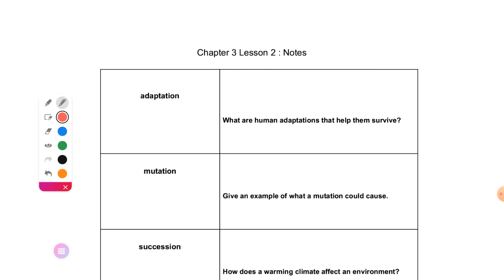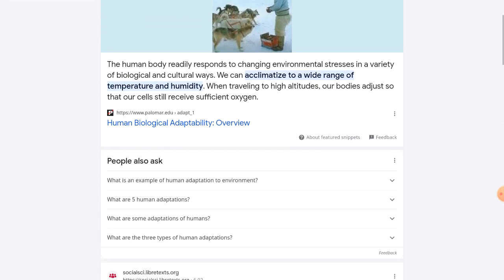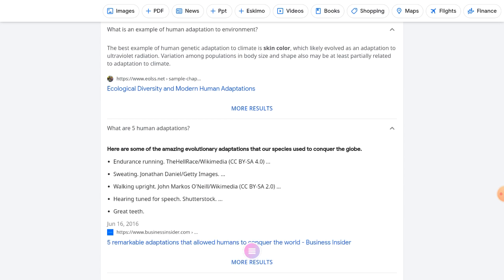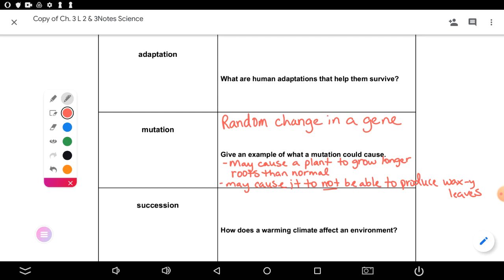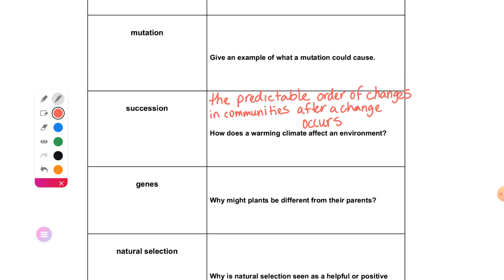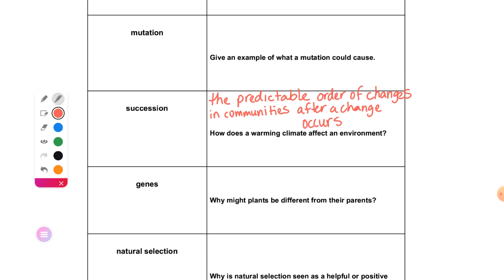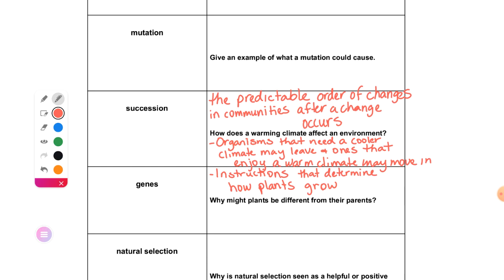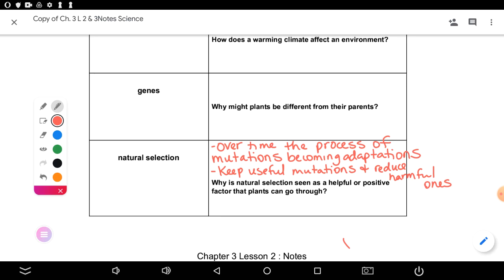5 Science Tues 3/7